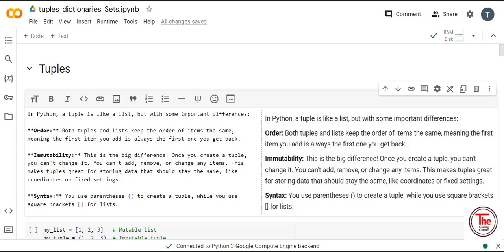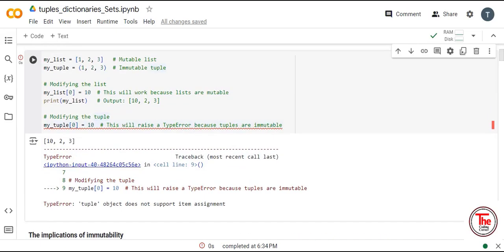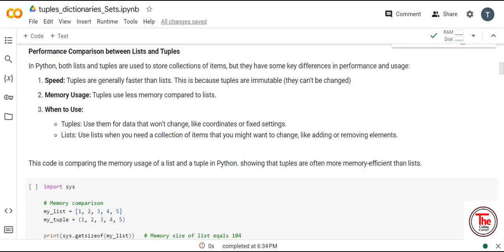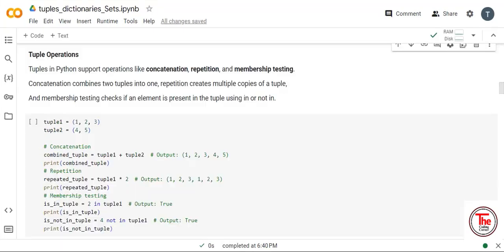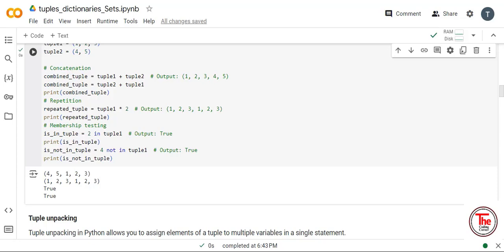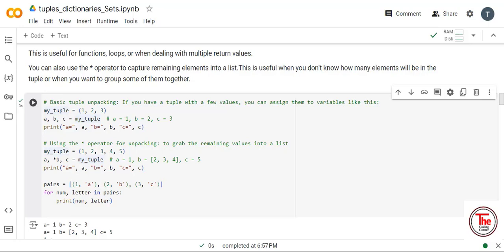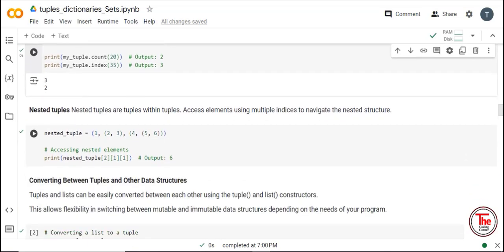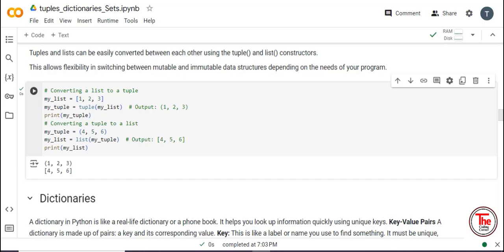Mastering Tuples in Python: A Comprehensive Guide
In this video, we dive deep into tuples in Python, exploring their unique characteristics and how they differ from lists. You'll learn about tuple creation, indexing, slicing, and the benefits of using tuples for data integrity and performance. Whether you're a beginner or looking to refresh your skills, this tutorial will provide you with practical examples and tips to effectively utilize tuples in your Python projects.